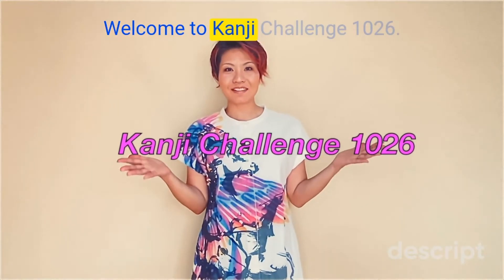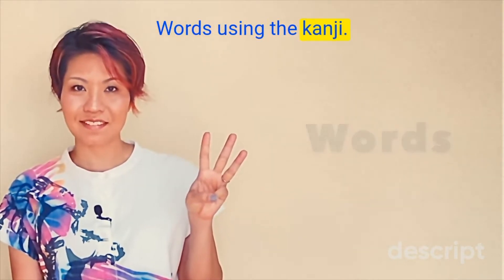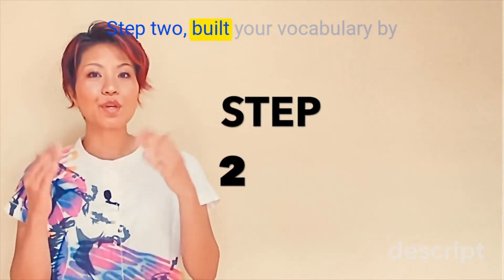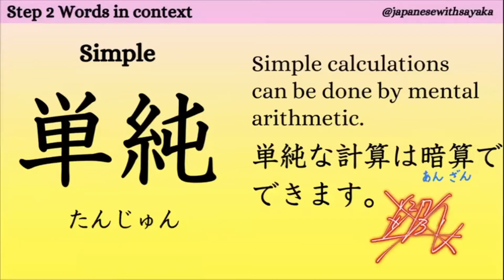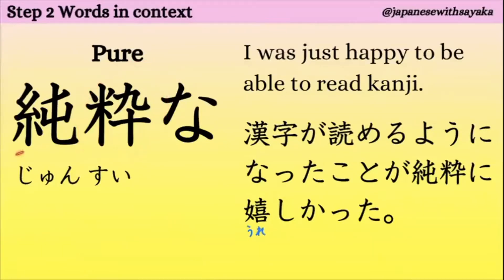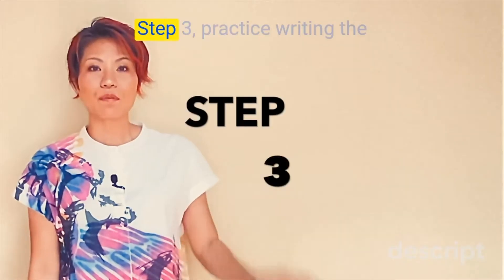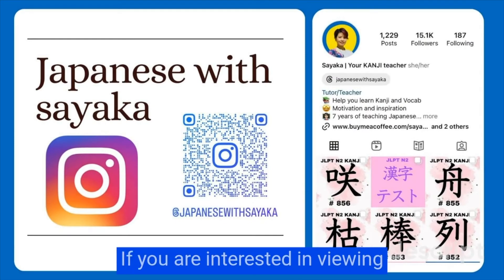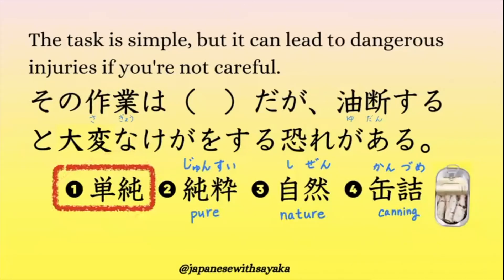Kanji Lesson|JLPTN2漢字【純】 5分で覚える♪Learn Japanese Kanji | No.870